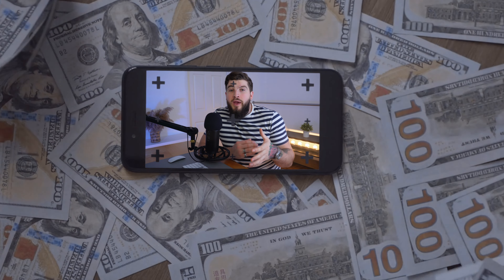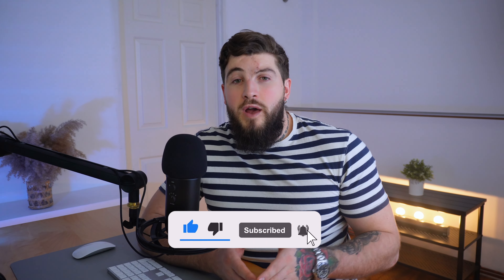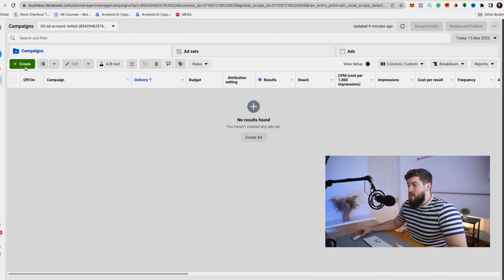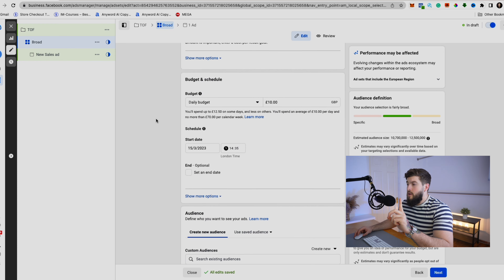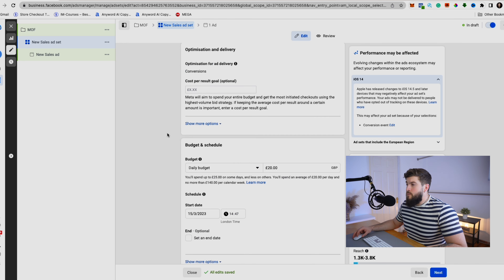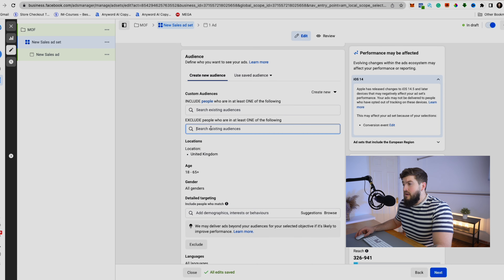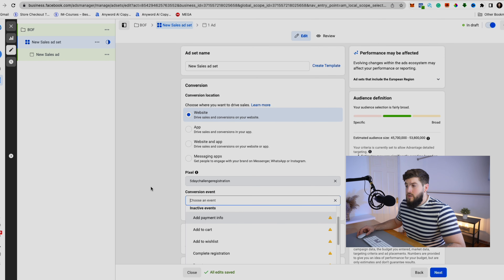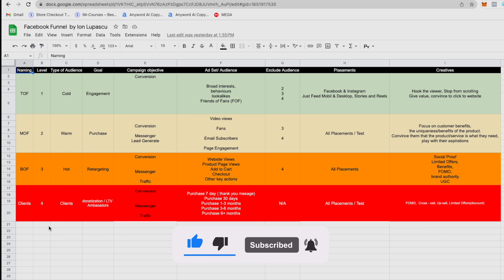Facebook Ads Funnel For Beginners (Updated Clip)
Learn how to create a successful marketing funnel with Facebook Ads! Follow step-by-step guidance to reach your ideal customers and turn them into paying customers.

Timecodes
0:00 - Intro
0:46 - What is a Funnel & Examples
1:19 - Tesla Funnel Story
2:12 - Top Of The Funnel
4:27 - Middle Of The Funnel
6:45 - Button Of The Funnel